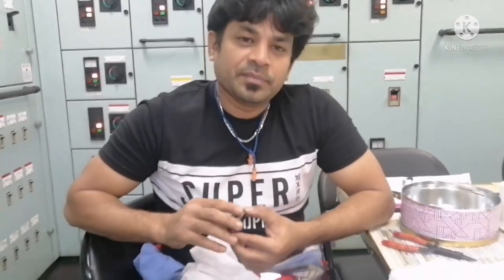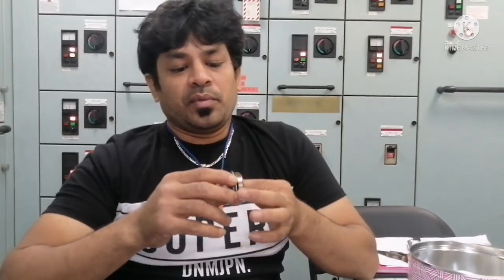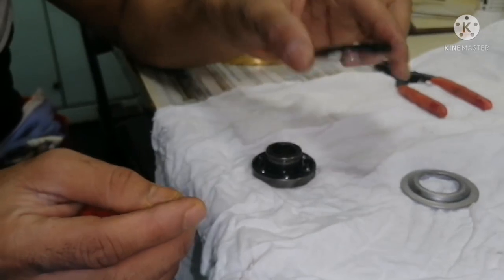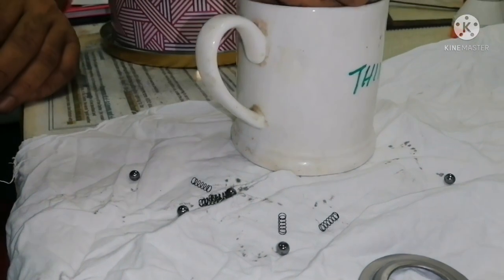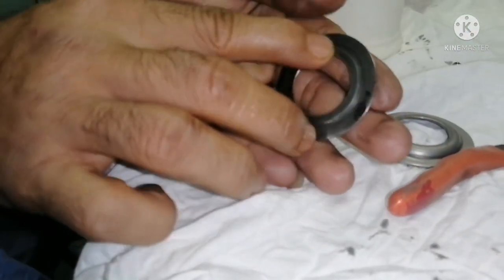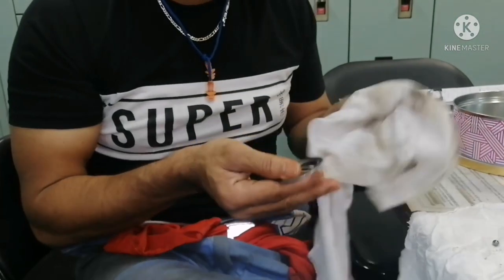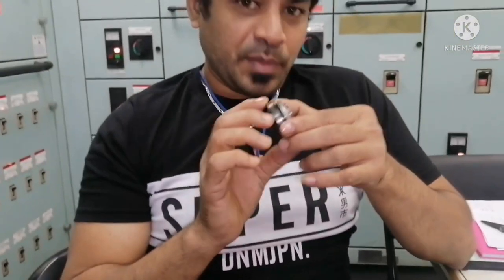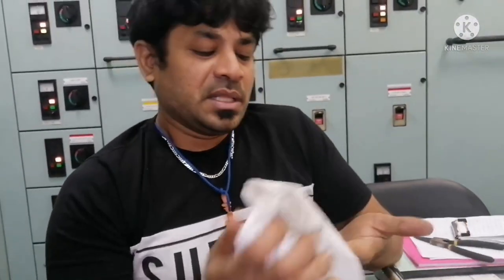How do they do.. How to overhaul Rotocap of generator cylinder head...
Rotocap plays an important role in keeping the exhaust and inlet valve of generator.

This rotocap rotates during every stroke. When it rotates the valve will also rotates which will result in keeping the valve anf valve seat to have equal wear and so avoiding unequal wear.

This rotocap should be maintained properly during every cylinder head overhaul to acheive full efficient function.